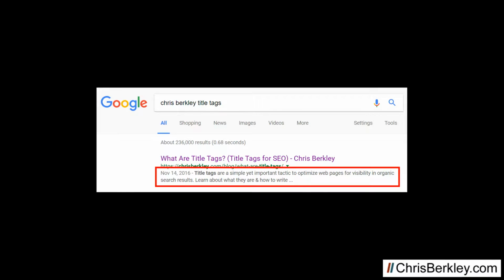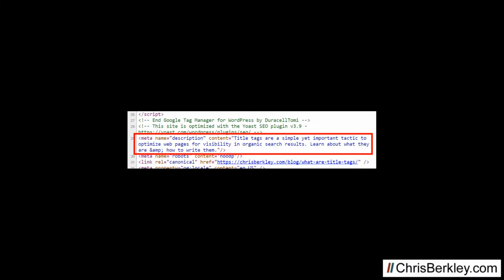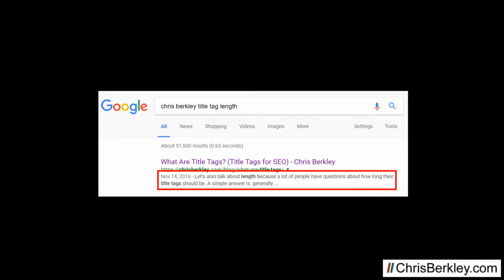What Are Meta Descriptions? (Meta Descriptions for SEO)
Meta Descriptions are up there next to title tags in their importance and ease of implementation. While meta descriptions are not a ranking factor, they do heavily influence click through rate (CTR) affecting how much traffic a page earns. Learn about what meta descriptions are, where they appear, how long they should be and how to write them.